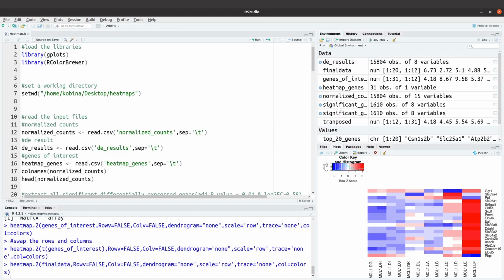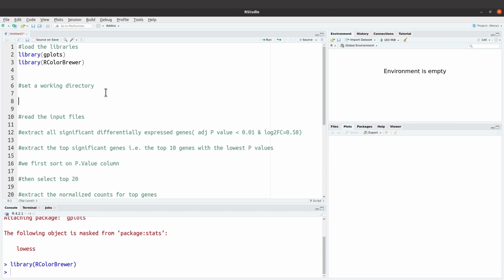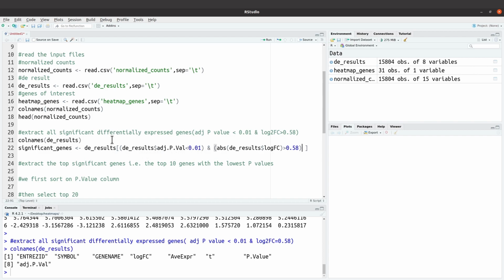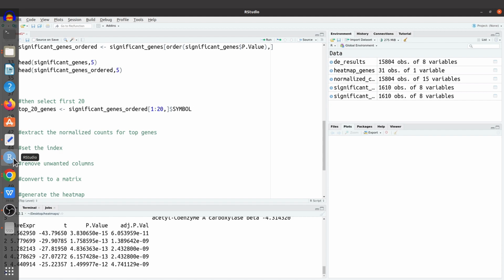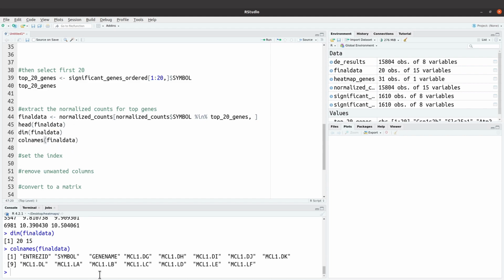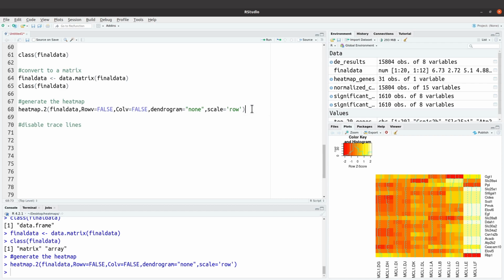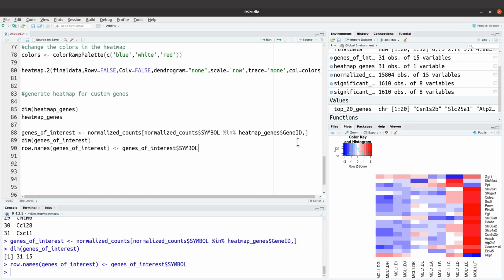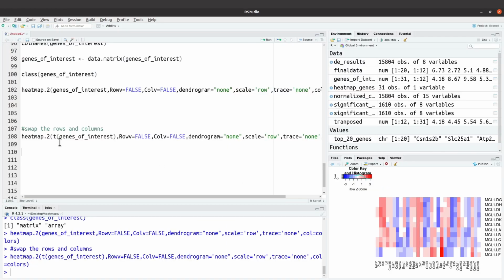R Tutorial for Bioinformatics - Beginners Edition - Heatmaps for RNA Seq Gene Expression Analysis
Heatmaps in R

Chapters
00:00 Intro
01:05 The web page of the original tutorial
02:05 Download the input files
03:29 Inspecting the input files
07:50 Rename the input files
09:19 Open R
09:25 Load Libraries
10:09 Set working directory
11:12 Read input files
14:33 Data exploration
18:24 Extract significantly expressed genes,
24:09 Extract top significant genes
37:52 Extract the normalized counts for top genes
50:18 Heatmap for top significant genes
59:07 Heatmap for custom genes

RNA Seq Analysis Gene Expression Visualization using Heatmaps | Heatmap2 | gplots

bioinformatics tutorial
bioinformatics course
Bioinformatics Project
RNA Seq Tutorials
R Programming Tutorials

R Programming Tutorial for Heatmaps | Heatmap2 | gplots